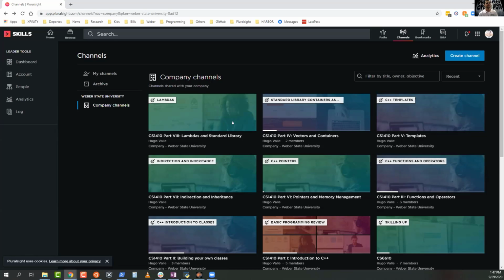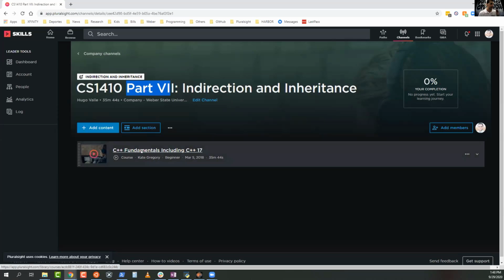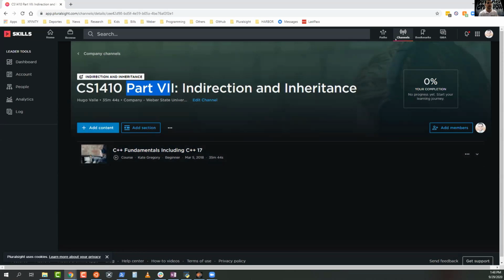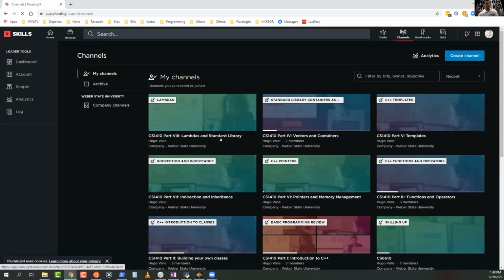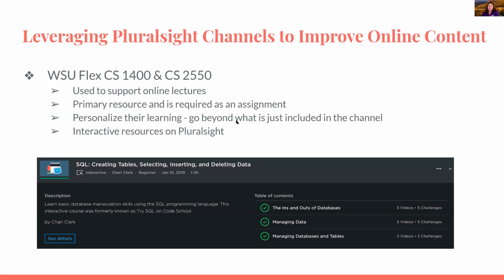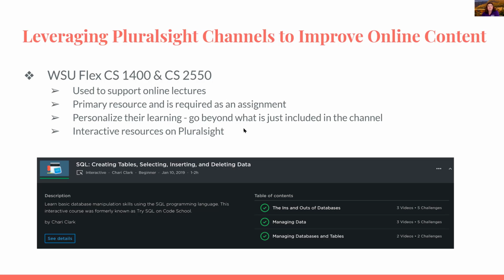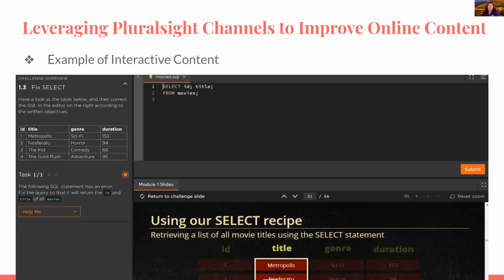Pluralsight Grant Video